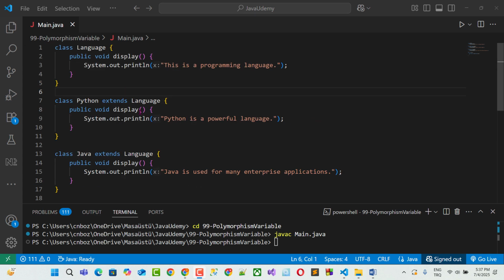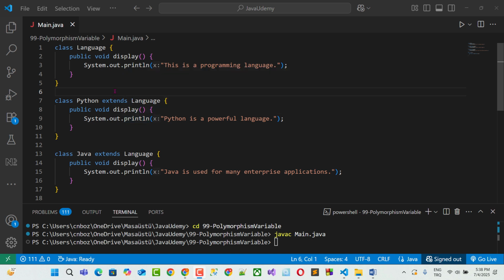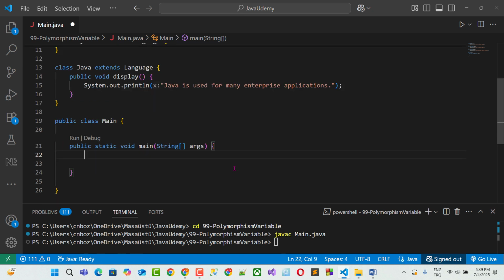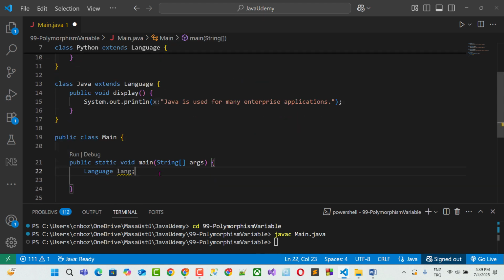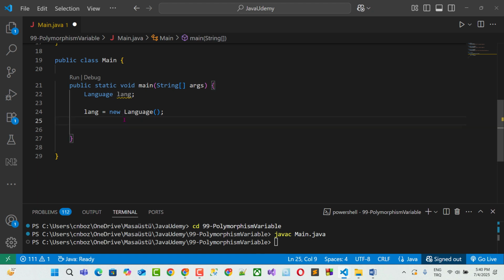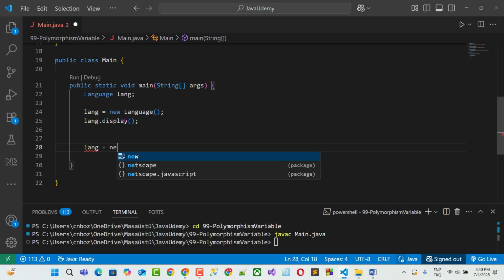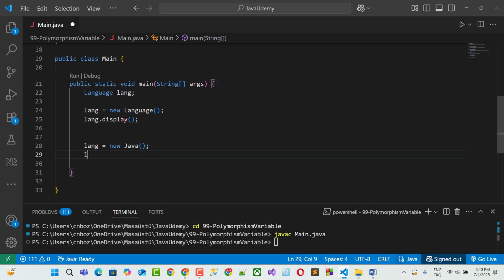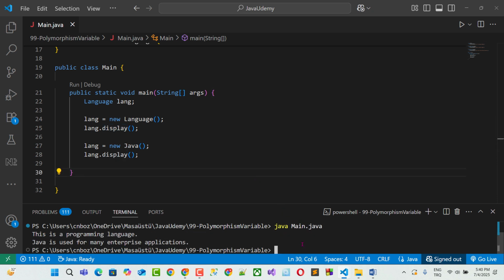#99 Java Polymorphism with Variables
In this tutorial, you’ll learn how variables behave in polymorphism in Java. We’ll explain how the type of the reference variable (not the object) determines which variable is accessed, even when using inheritance. You’ll see examples comparing variable access in superclass and subclass references, and understand why variable behavior differs from method overriding. Perfect for beginners learning Java OOP and the nuances of polymorphism.